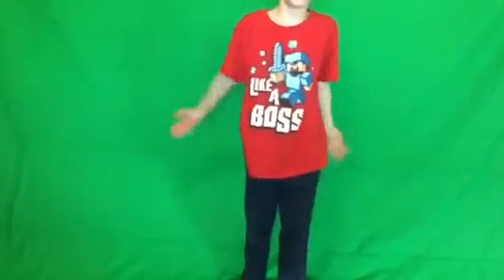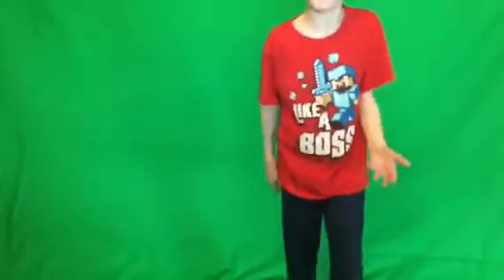I got a green screen!